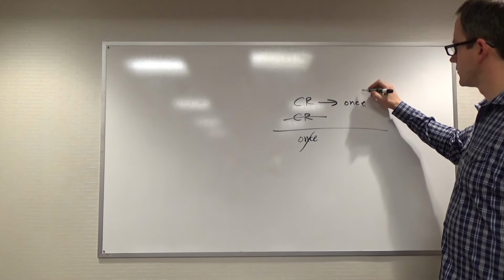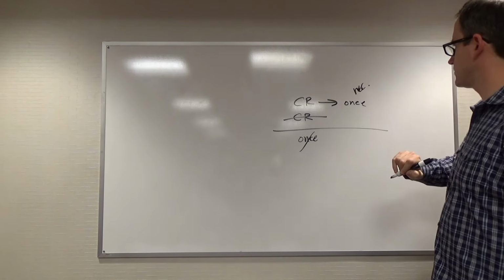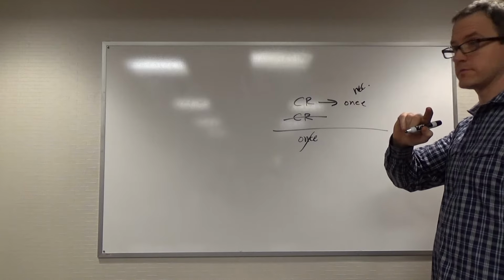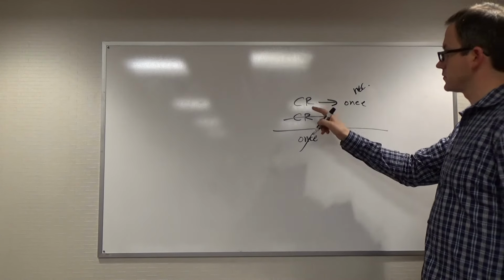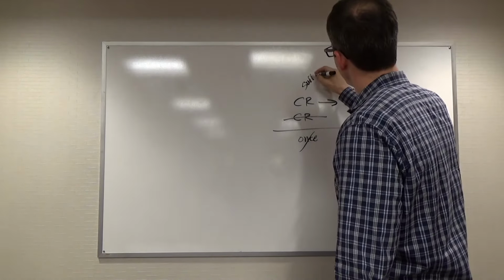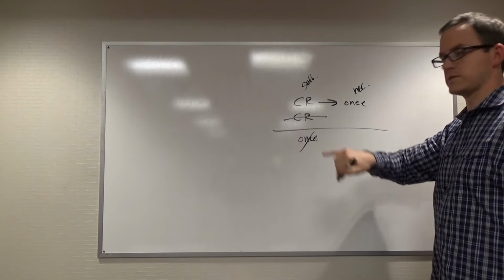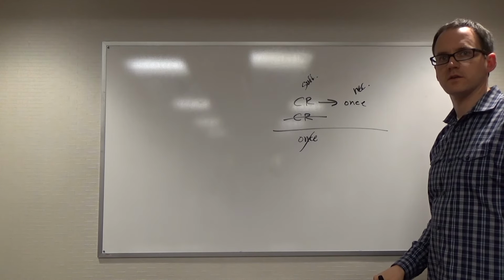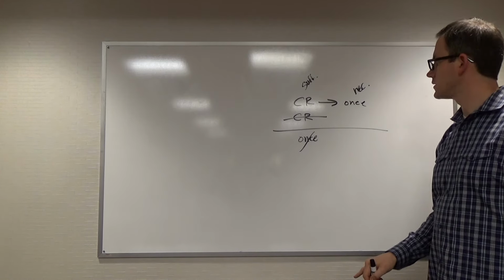LSAT | Test 74, Section 4, Q22 - Fish teeth (Nov 9, 2016)